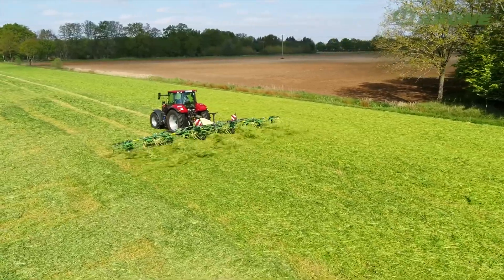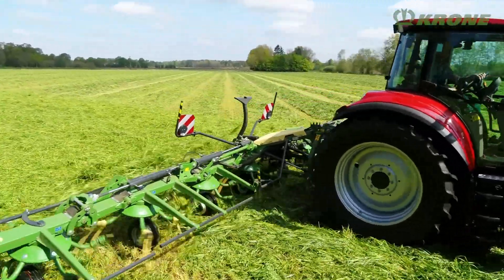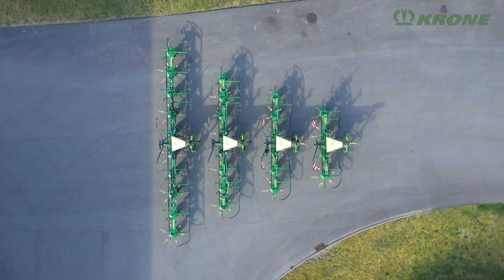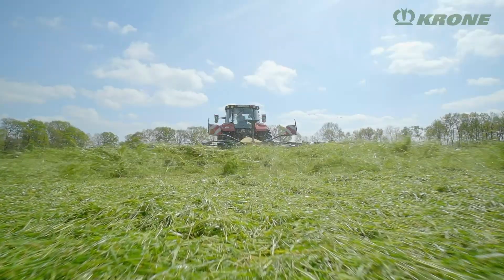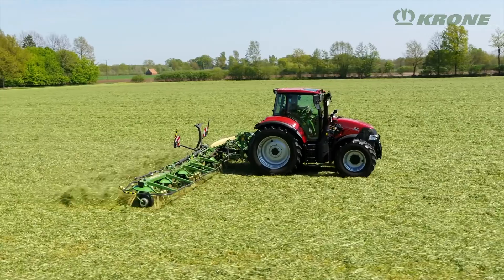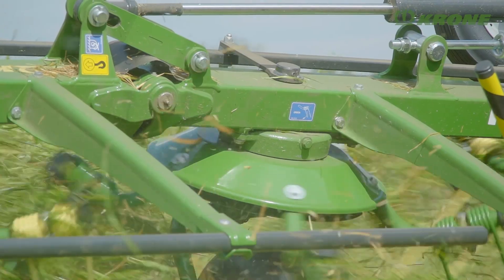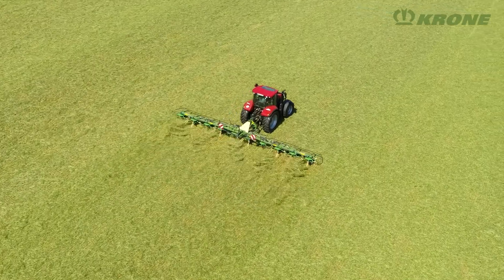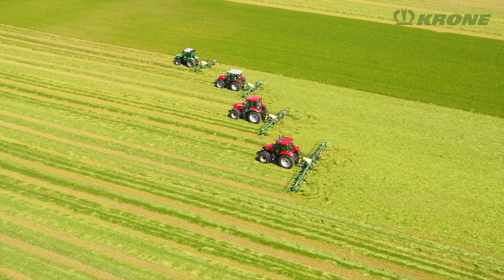KRONE Vendro – Nová řada rotorových obracečů KRONE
Krone na trh i novou řadu rotorových obracečů pod názvem Vendro. Devět nových typů nahradí stávající modely KW.
Jsou to dva čtyřrotorové modely (Vendro 470 a Vendro 560),
tři 6rotorové obraceče (Vendro 620, Vendro 680 a Vendro 790),
dva 8rotorové obraceče (Vendro 820 a Vendro 900)
a dva 10rotorové obraceče (Vendro 1020 a Vendro 1120).
Rozsah pracovních záběrů nových rotorových obracečů je od 4,70 m do 11,20 m – KRONE má pro každý provoz to správné řešení.

Společným znakem všech nových strojů řady Vendro je koncepce zkrácené konstrukce připojení. Stroje jsou zavěšeny co nejtěsněji k traktoru. Díky tomu je odlehčení přední nápravy traktoru minimální, přepravní délka krátká a potřeba výkonu tříbodového závěsu v porovnání s předchozími modely nižší. Automaticky sklopné ochranné rámy umožňují maximální obratnost v pracovní poloze.